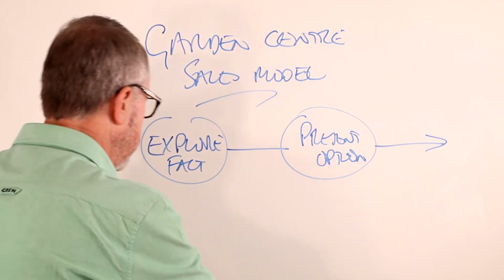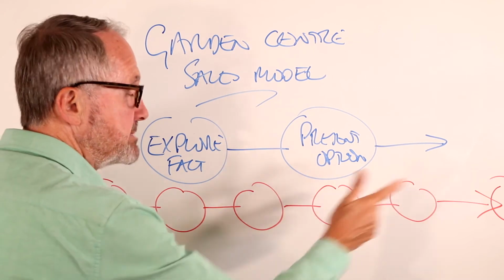Garden Centre Sales Tips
Paul shares how you can mirror your Mortgage Sales Process with the latest Social Distancing measures from garden centres. Intriguing.